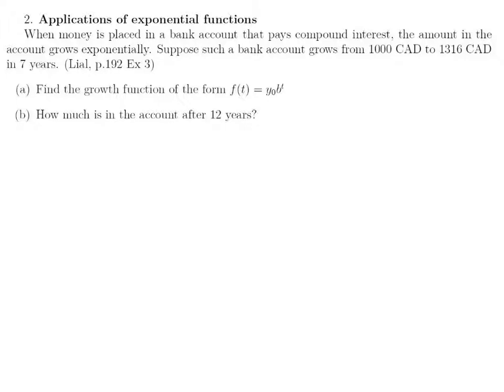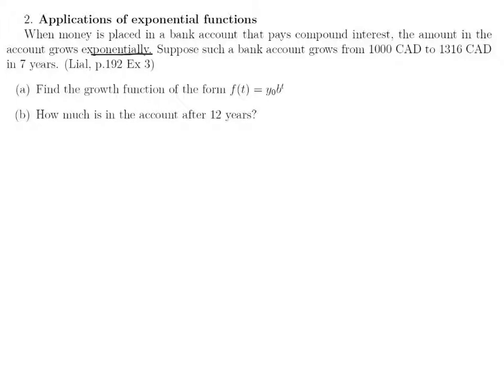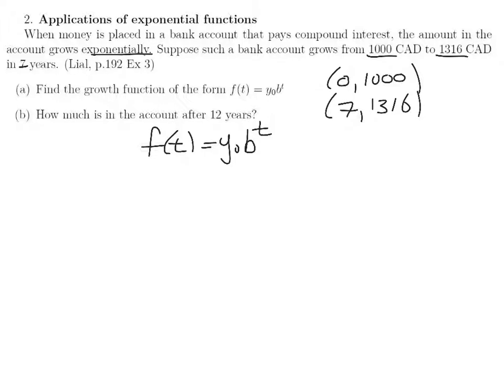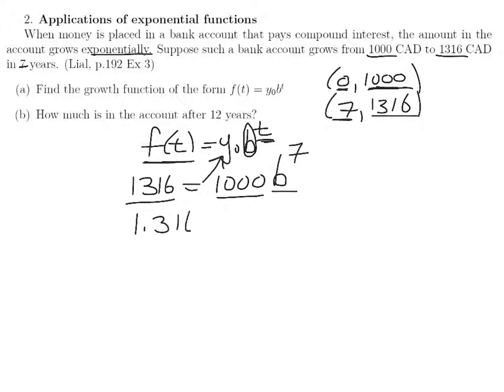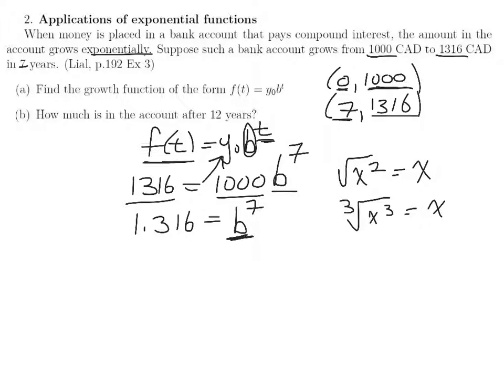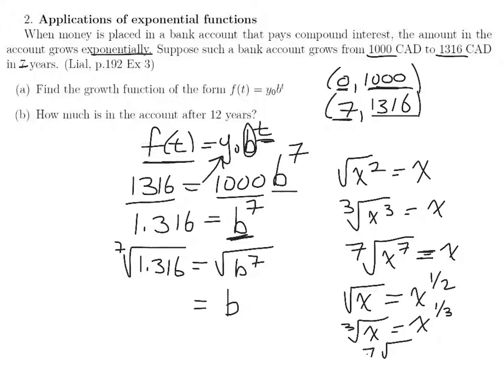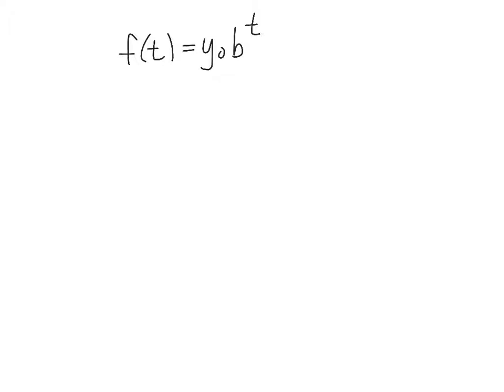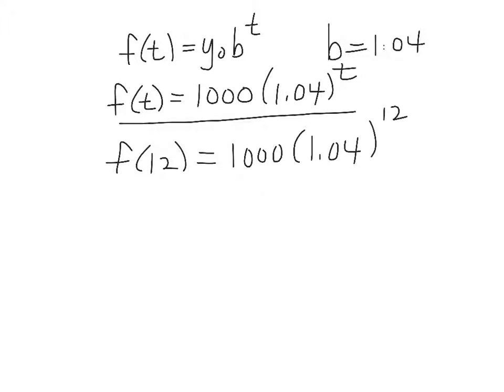Week 3 Exponential Functions